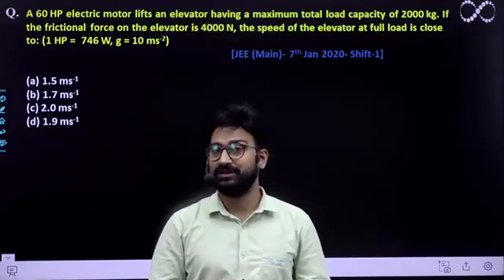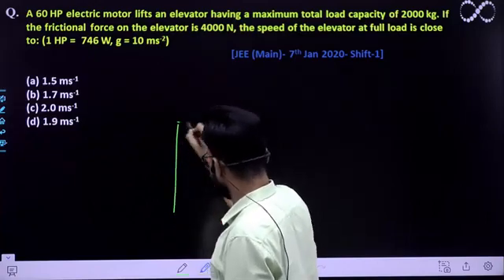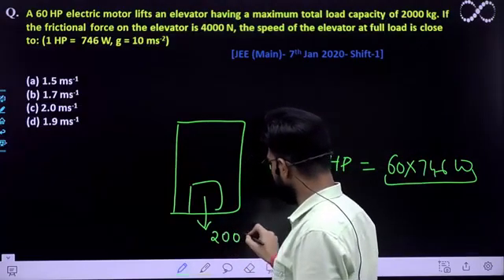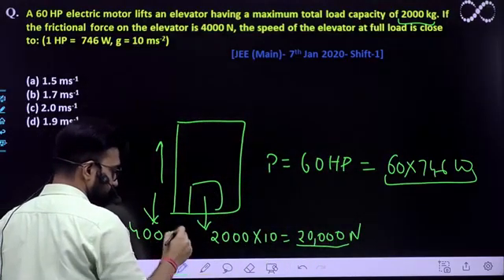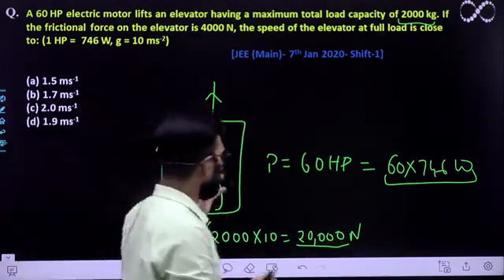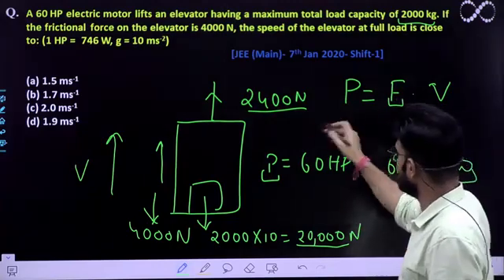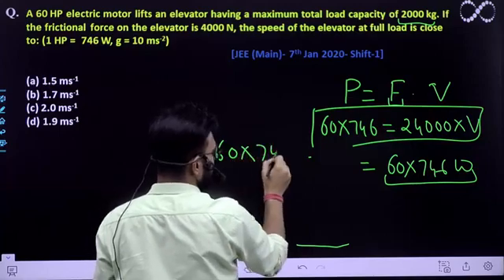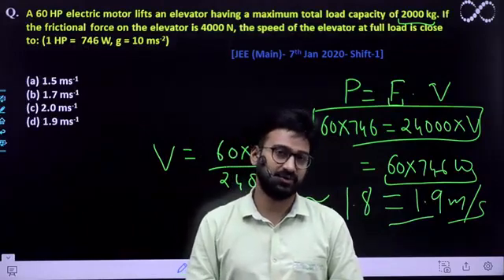A 60 HP electric motor lifts an elevator having a maximum: Power Force and speed relation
A 60 HP electric motor lifts an elevator having a maximum total load capacity of 2000 kg. If the frictional force on the elevator is 4000 N, the speed of the elevator at full load is close to: (1 HP =  746 W, g = 10 ms-2)
                                        [JEE (Main)- 7th Jan 2020- Shift-1]

(a) 1.5 ms-1
(b) 1.7 ms-1
(d) 1.9 ms-1